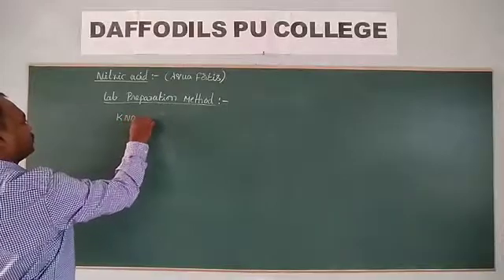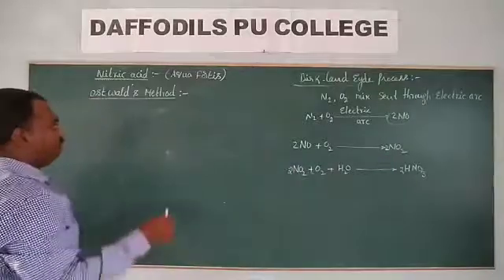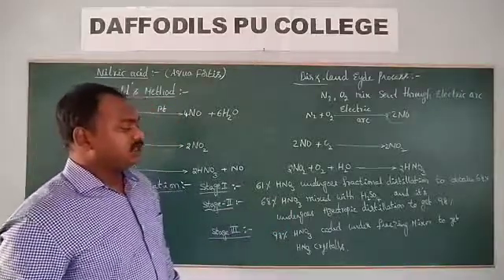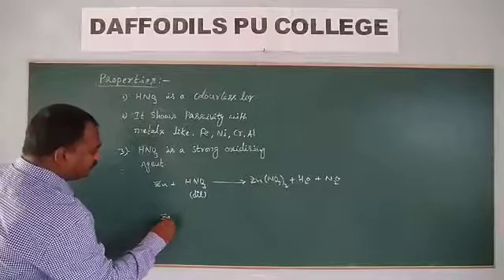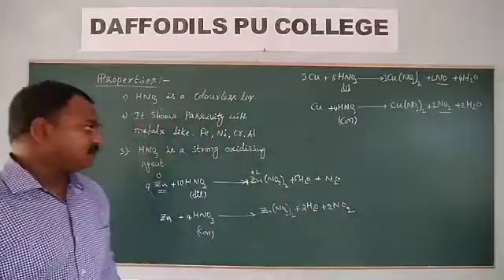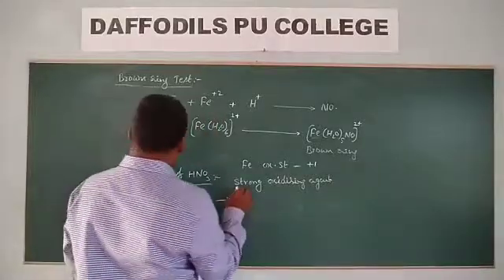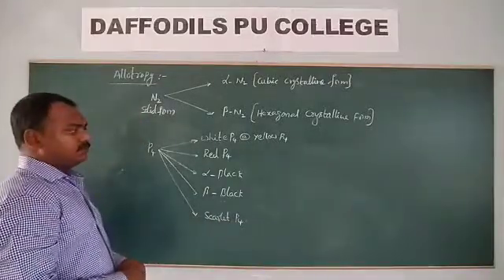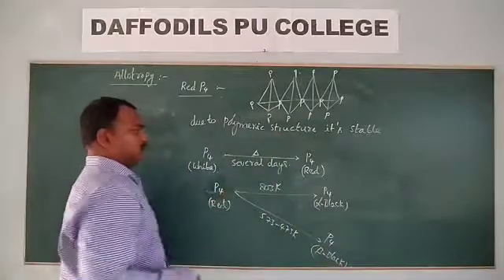Che,2ndpu,15th Group Elements 11